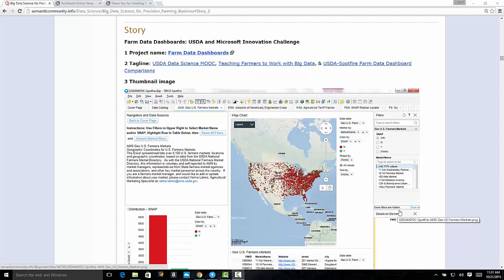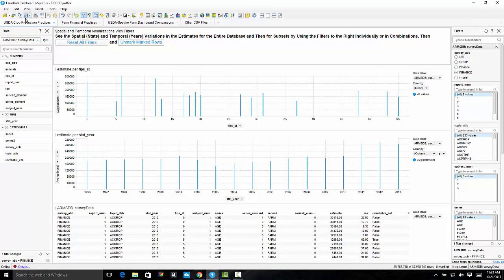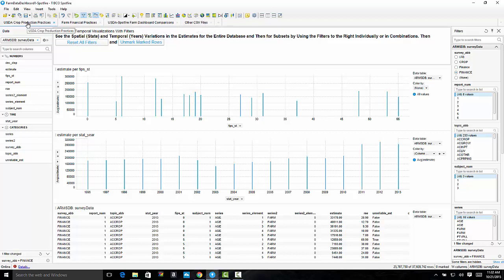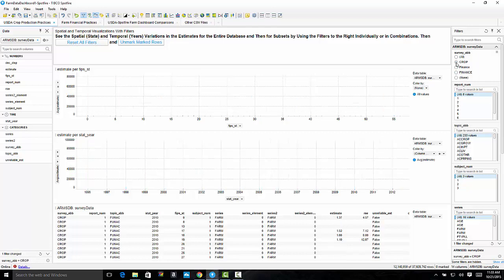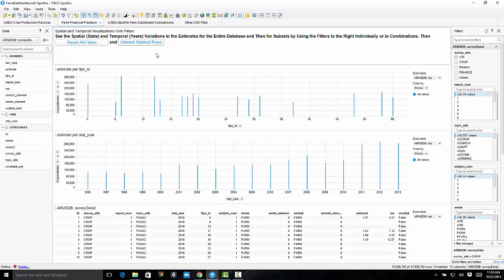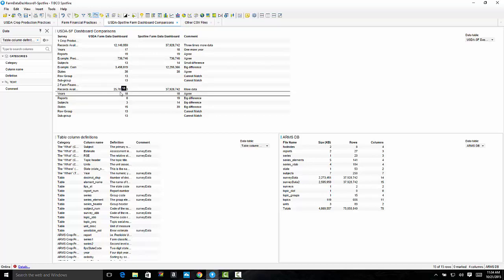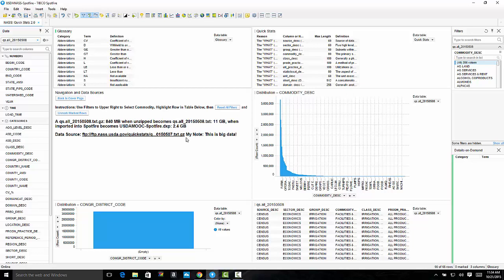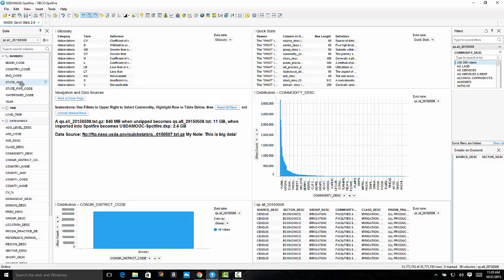Farm Data Dashboards: USDA and Microsoft Innovation Challenge by Dr. Brand L. Niemann